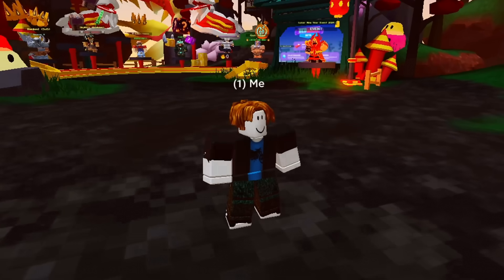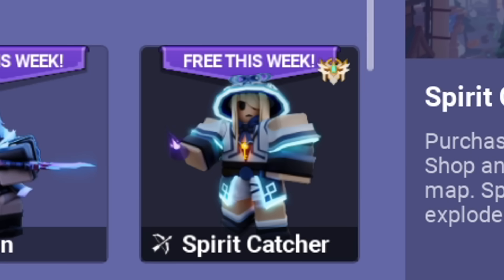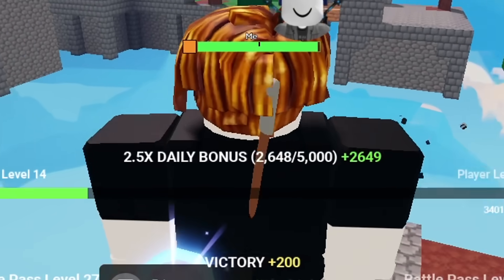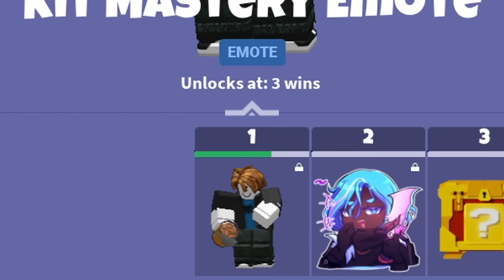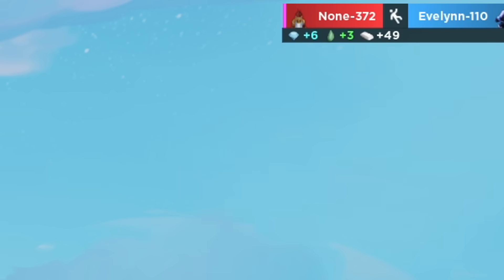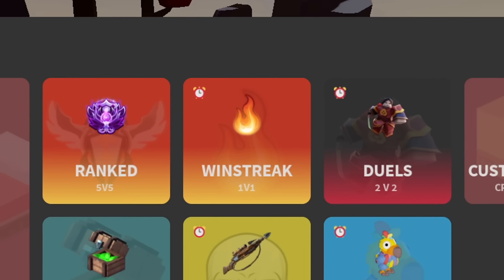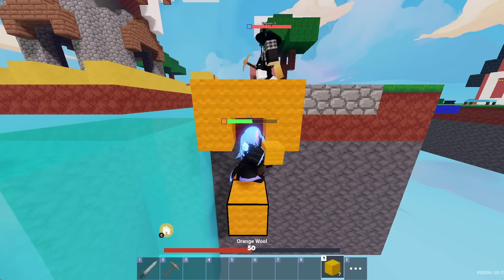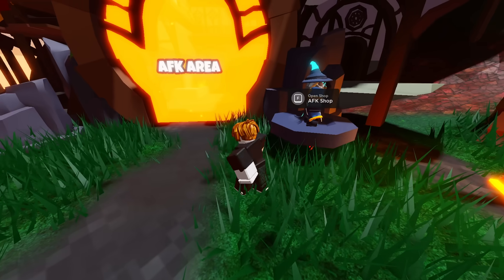My Journey To Beat Roblox Bedwars.. (#11)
Episode 11 of starting fresh in this brand new series on a brand new account to progress from level 0 to 50 in the season 9 battlepass.. Can we do it before the season ends?